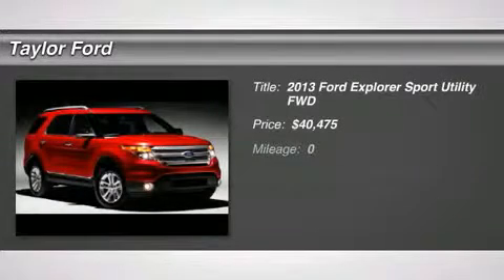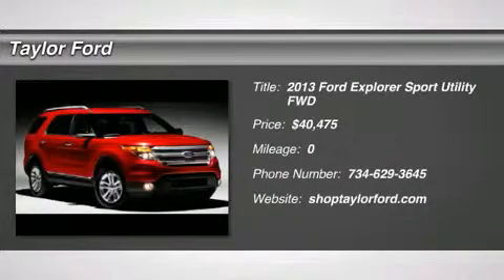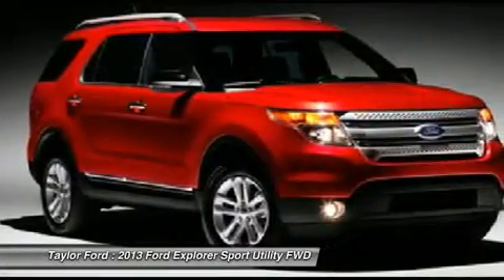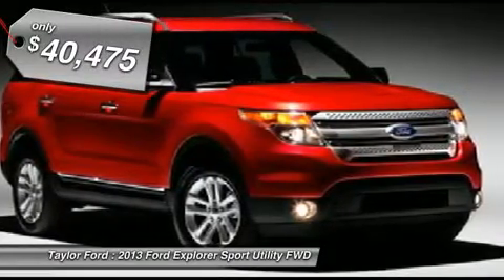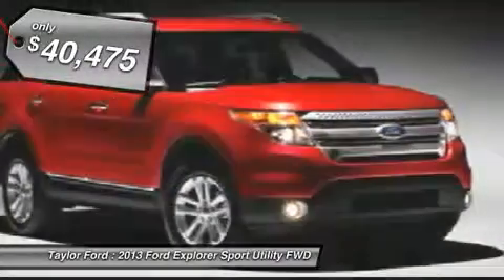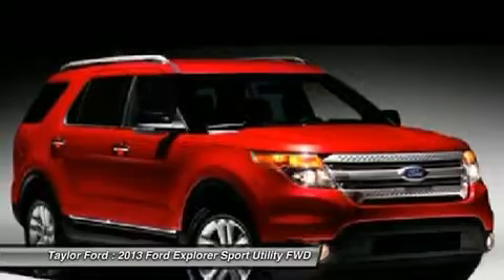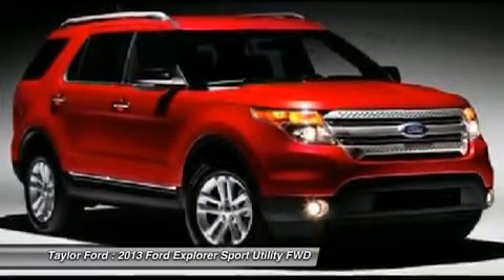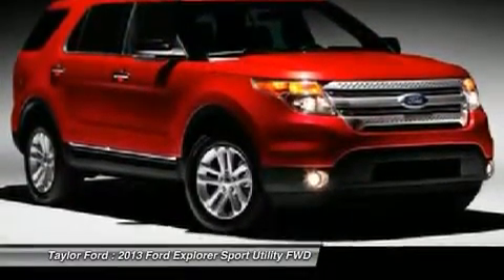2013 FORD EXPLORER Taylor, MI IP-C52304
2013 FORD EXPLORER Taylor, MI
Stock# IP-C52304